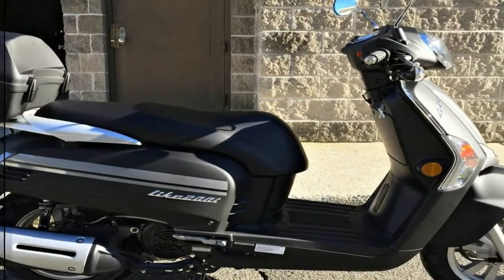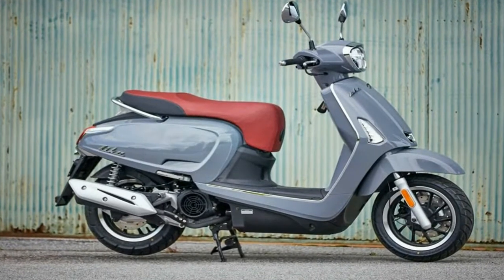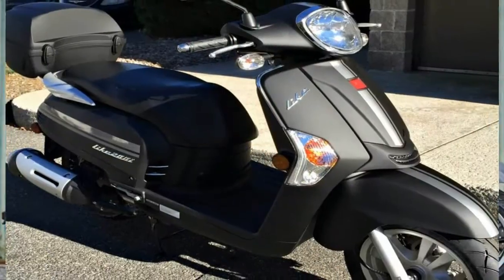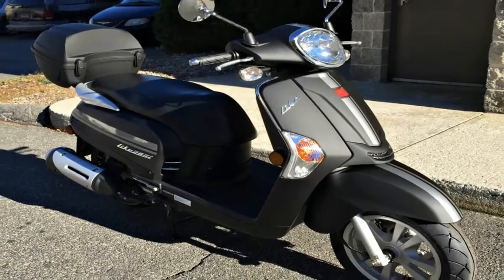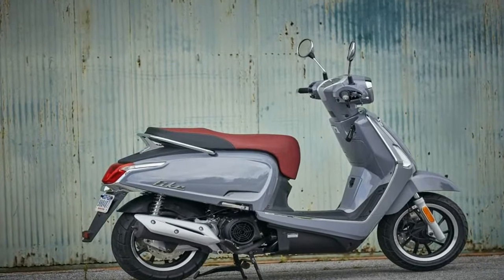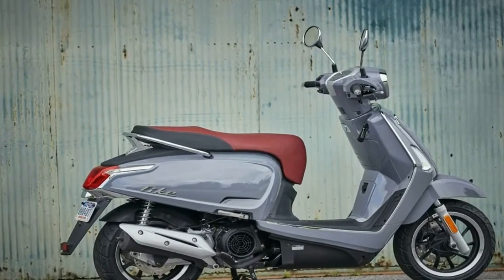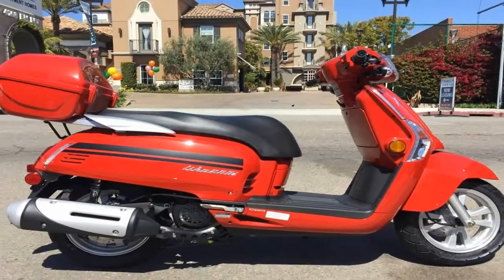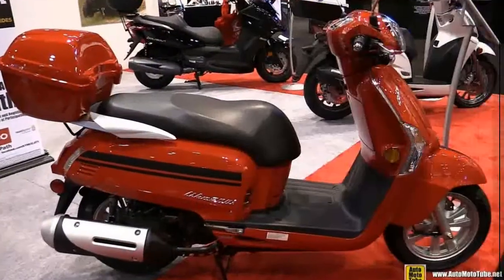Otto Bike l 2018 KYMCO Like 200i Design Overview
Otto Bike l 2018 KYMCO Like 200i Design Overview-Early on, the factory produced parts for Honda, and since splitting off to produce its own machines, has scored a gig building engines for none other than BMW, engines that power one of Beemer’s Enduro bikes as well as it’s hybrid-drive i3 model. That’s some pretty august company, and it just goes to illustrate a certain capability on KYMCO’s part, so this isn’t a company to dismiss as another cheap Chinese scooter company.

██████ GET DAILY UPDATES! NOW! ██████